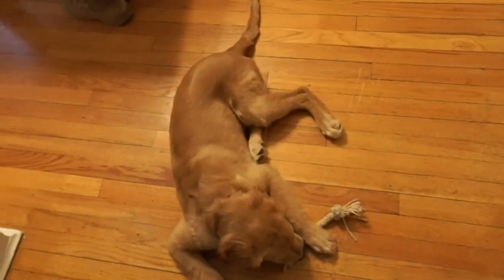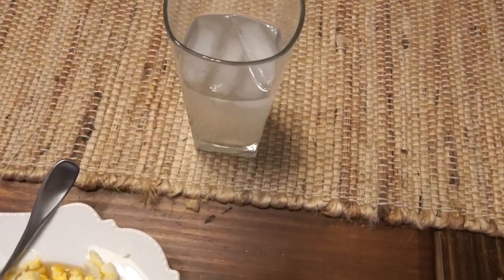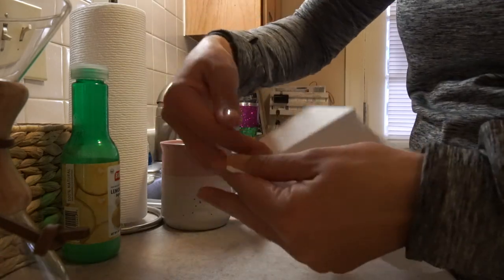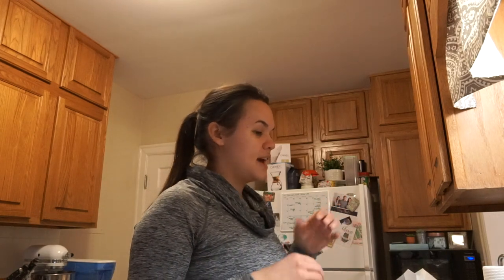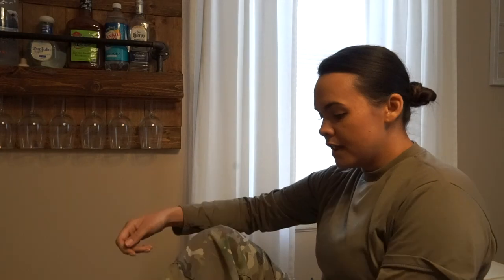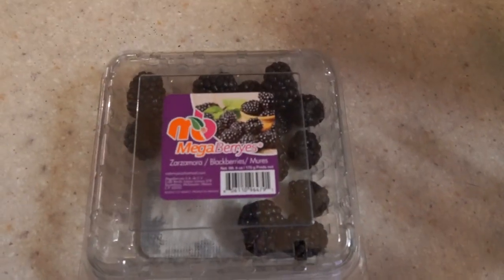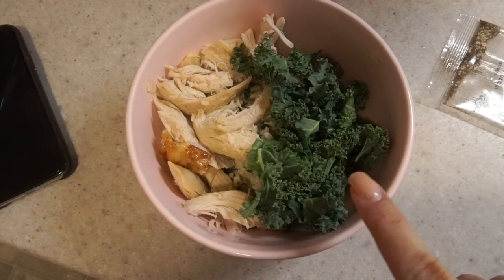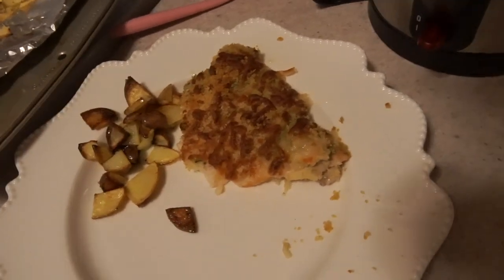what I eat in a day || for busy people || HEALTHY and EASY RECIPES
Hello everyone, and welcome to vlog 144!  I haven't made a "what I eat in a day" video in quite a while (since deployment).  My diet has changed quite a lot since then since I actually get to eat what I want now instead of forcing down what the army gives me.  I've been trying to eat healthier lately aka more green stuff.  I want to eat better, but for some reason it just doesn't come naturally to me and it's something I continuously struggle with.  (ya girl loves an easy pizza). In today's video I show you three easy meals that I make as I continue on with my healthy journey.  There's not hard and they're pretty healthy (in my opinion).

I'm all for learning new recipes to try to continue making my weight loss easier for myself.